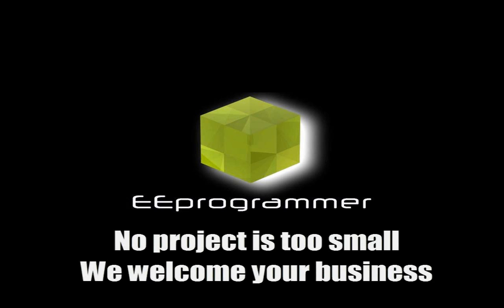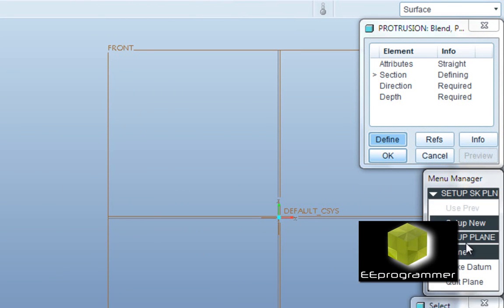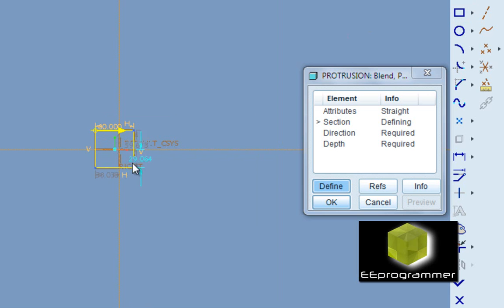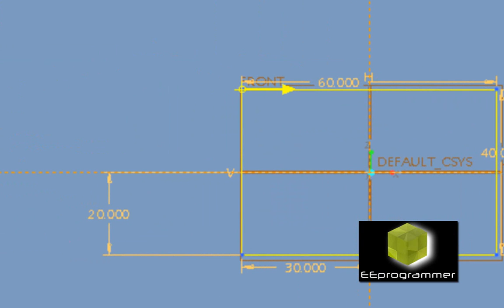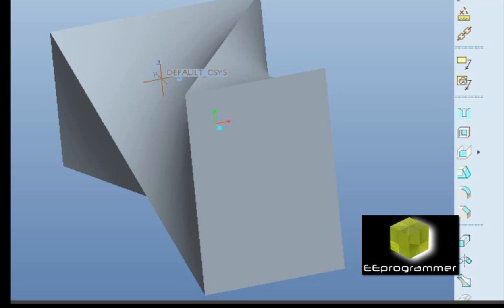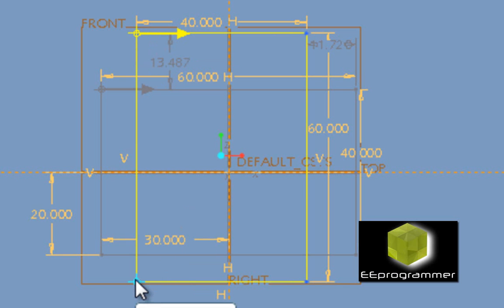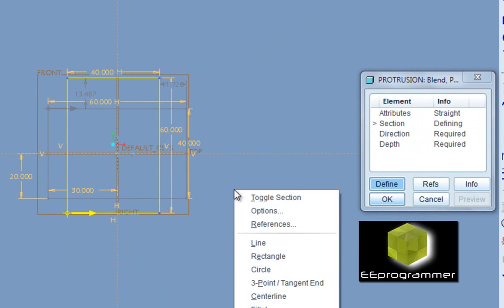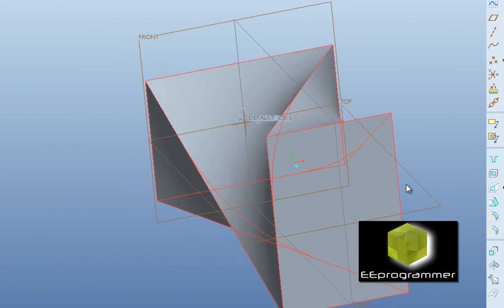Pro/ENGINEER (Pro/E) tutorial - Learn BLEND in 3 mins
This short  tutorial shows how to use blend in ProE. It is good for beginner and people need reference. More engineering tutorial videos are available in eeprogrammer.com